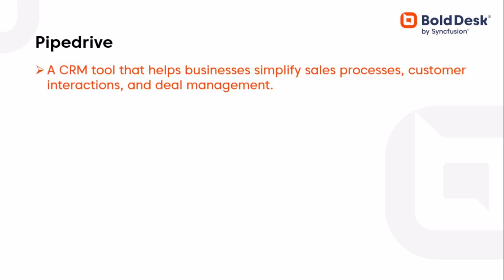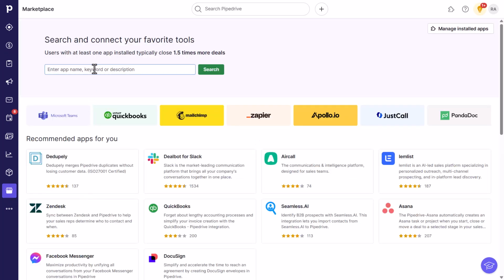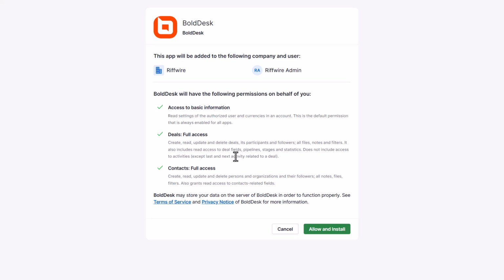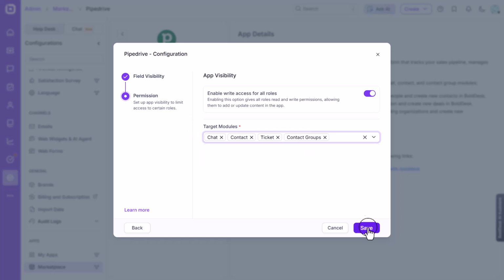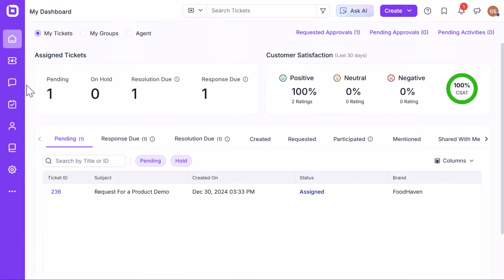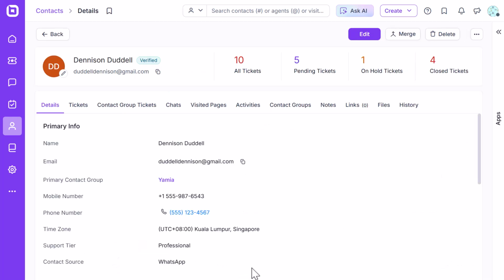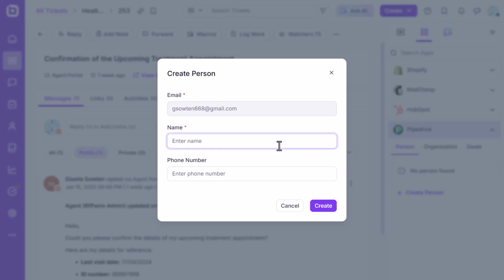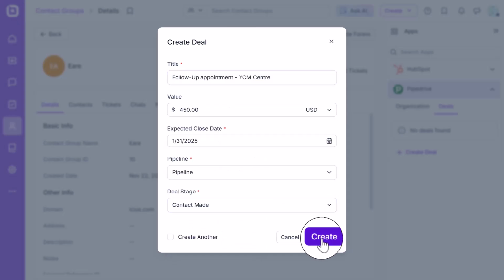BoldDesk + Pipedrive Integration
This video explains how to integrate BoldDesk with the Pipedrive app. You will learn how to install and configure the Pipedrive app. You will also learn how to manage integration settings and handle Pipedrive data directly within the BoldDesk.

BOOKMARK DETAILS
[00:00] Introduction
[00:49] Install and configure Pipedrive app
[02:52] View and manage Pipedrive information
[03:54] Create Pipedrive person, organization, and deal